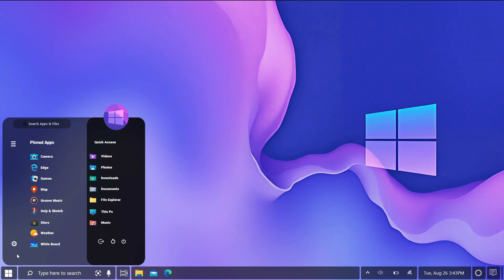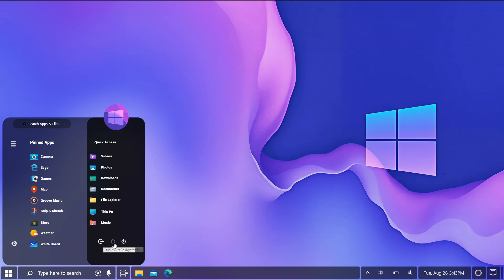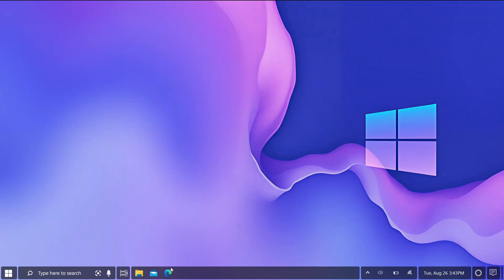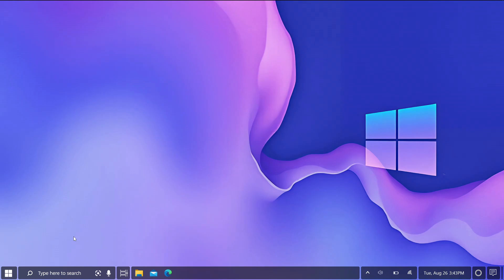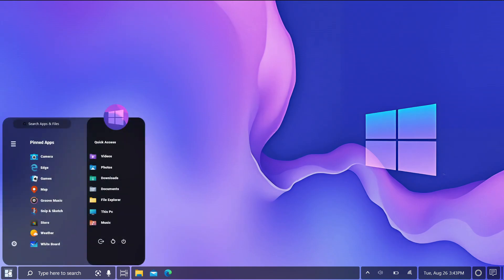Transform Windows 10 into a Fresh New Look with Rainmeter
🔹 About This Video: Transform Windows 10 into a Fresh New Look with Rainmeter.

✨ Transform Windows 10 into a fresh new look with Rainmeter! In this video, I’ll show you how to customize your desktop step by step using beautiful Rainmeter skins and widgets. Whether you love minimalism, modern styles, or just want something unique, this setup will give your PC a whole new vibe.

✅ Lightweight & smooth performance
✅ Works on Windows 10